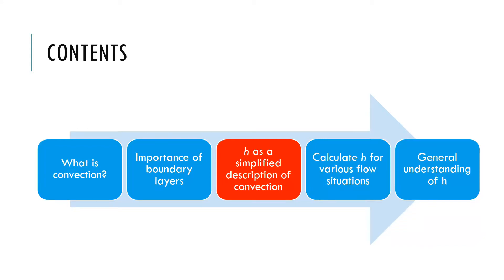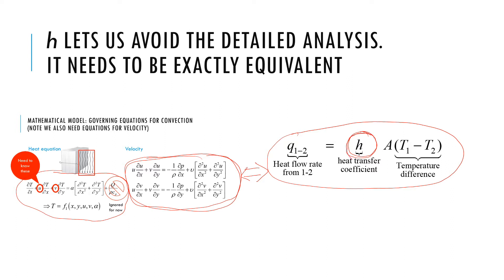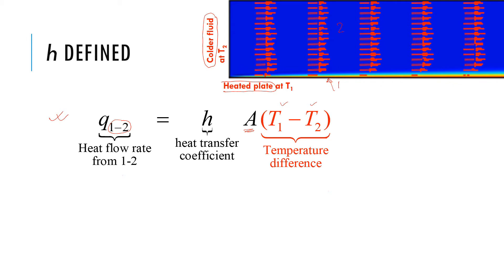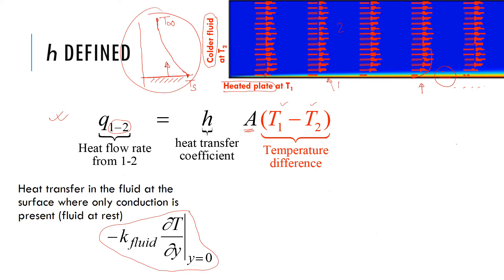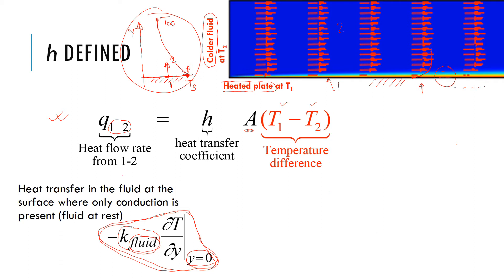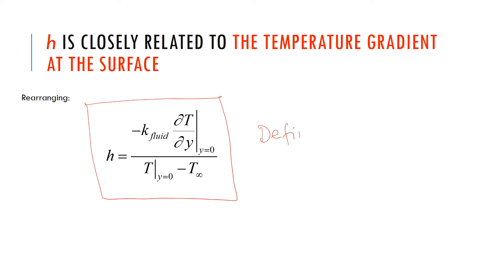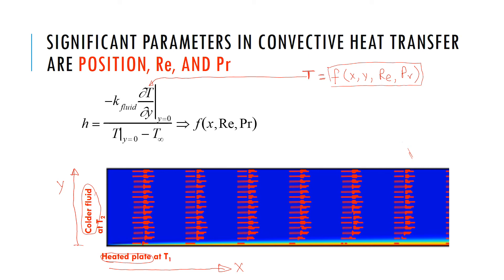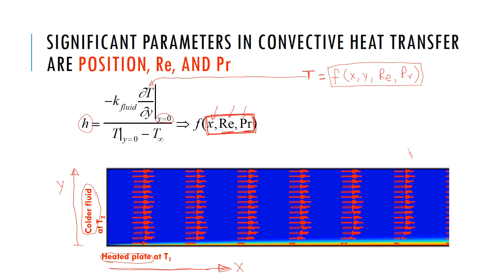Chapter 06: Convection heat transfer (heat transfer coefficient defined)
These videos are recorded not during scheduled lectures when the course is taught, but separately, to be part of a flipped course that could eventually become an online course in Canvas and EdX. There are associated quizzes in the EdX platform. I am curious about your comments on whether you could use them in any particular course format. Used in the course BEE 3500 at Cornell University.

Your comments are most welcome.